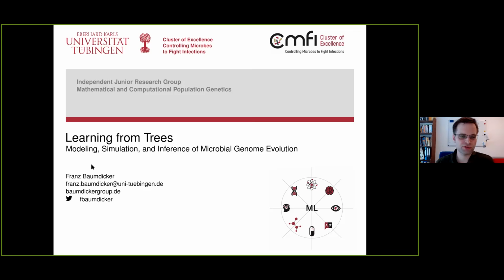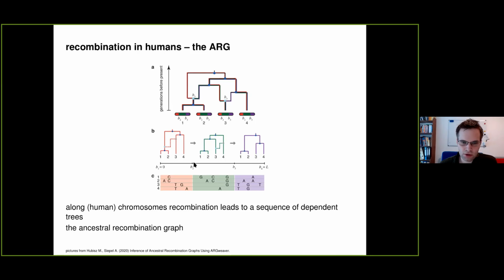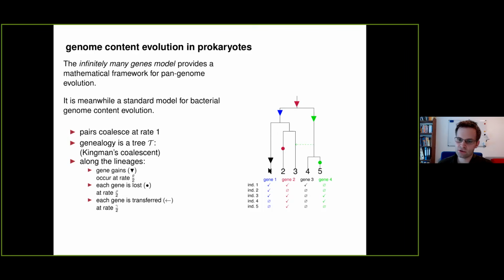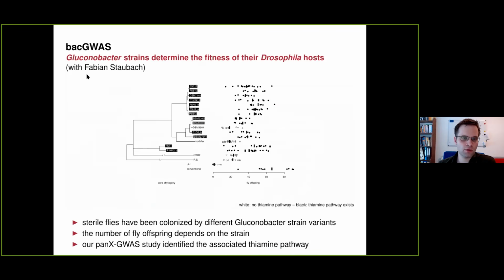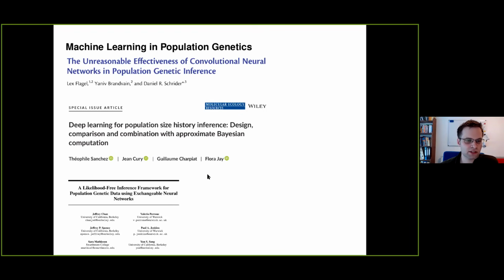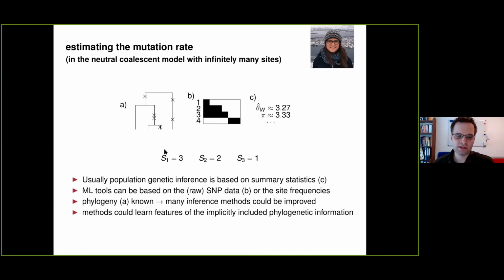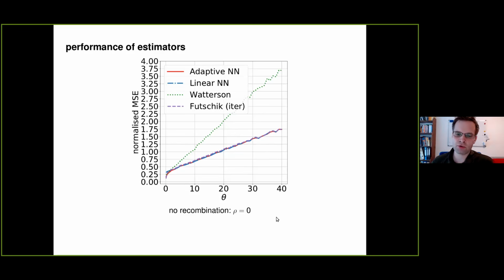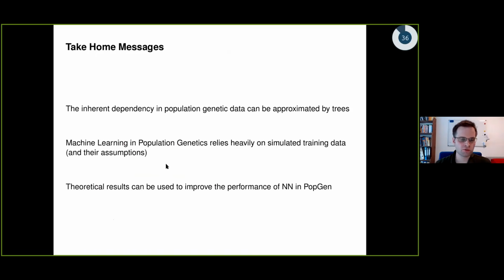F. Baumdicker: Learning from Trees: Modeling, Simulation and Inference of Microbial Genome Evolution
Franz Baumdicker is head of the Independent Research Group "Mathematical and Computational Population Genetics" and member of the Cluster of Excellence "Machine Learning for Science". This talk was part of the colloquium of the Cluster of Excellence.

Abstract: Population genetics aims to understand how the observed genetic diversity emerged. In population genetics, many theoretical results have been developed in times where not much genomic and genetic data were available. These theory-driven results are still essential for our research, but data-driven discoveries have meanwhile dramatically changed our view of evolution and ecology, in particular for bacteria.
The vast amount of newly sequenced genetic data leads to a multitude of interesting applications in the emerging field of machine learning in population genetics. The main challenge is that sequence data are not independent of one another, but rather are linked by their phylogenetic relationship, often represented by a tree sequence. Thus independent training data generation relies heavily on simulation procedures. I will present some of our approaches to develop, analyze, and apply supervised machine learning tools that can use this phylogenetic relationship to improve our understanding of bacterial genome evolution.